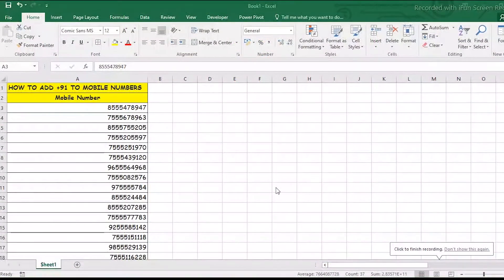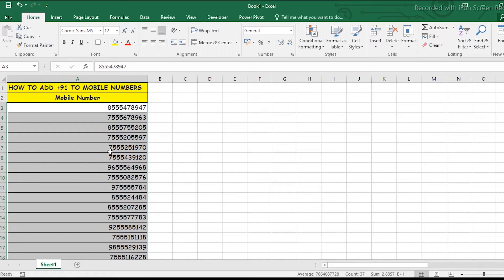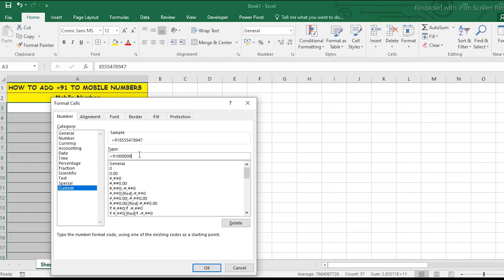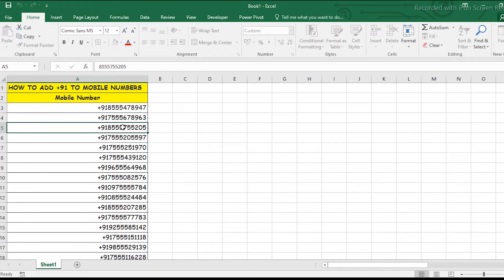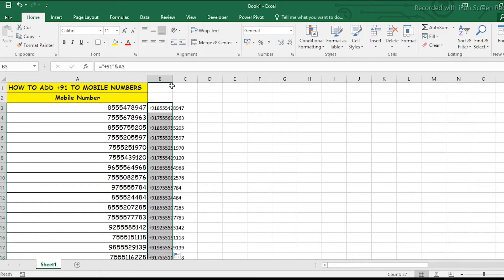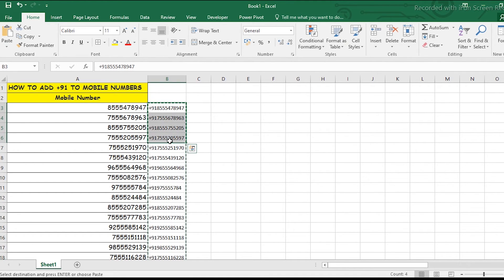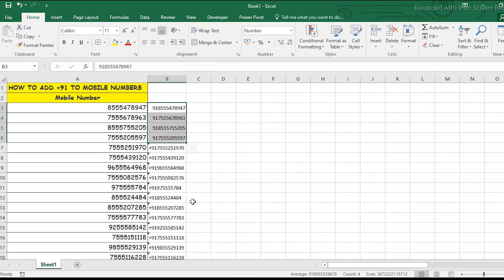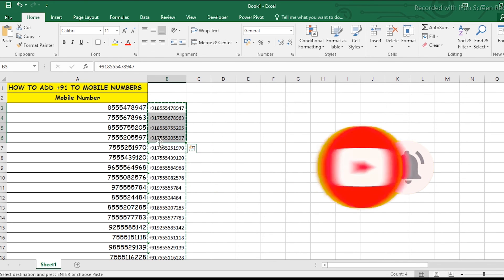How to prefix 91 in Mobile Numbers in Excel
Hello Guys,
In this tutorial, I am gonna show how to prefix +91 in mobile numbers in Microsoft Excel. and in this video, I am showing two easy methods to +91 before mobile number in excel

(This Video user clean formula excel and Trim formula excel for delete spaces in excel; This formula does not delete all spaces from cells it only removes extra spaces deleted from cells
which makes trailing spaces remove in excel so easy )
Music Credit@
Serene View
by Arulo

VIdeo editing@
Adobe premiere pro